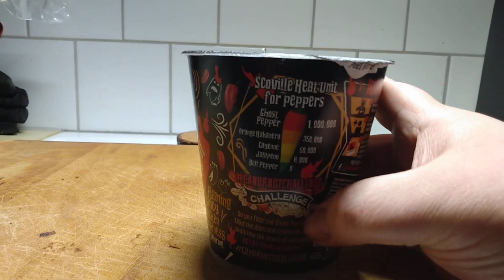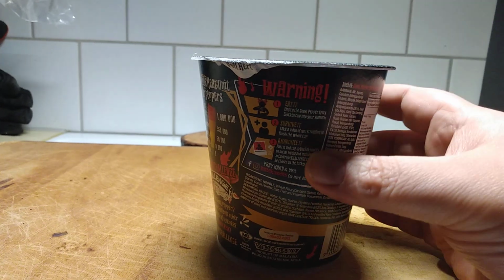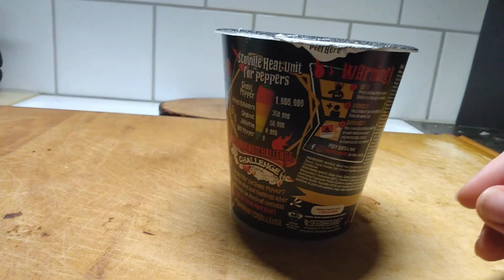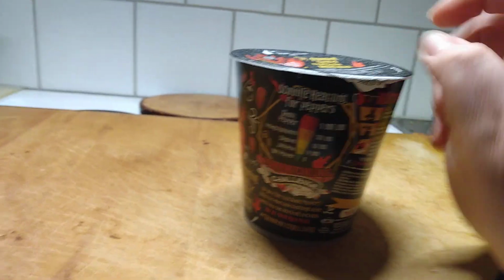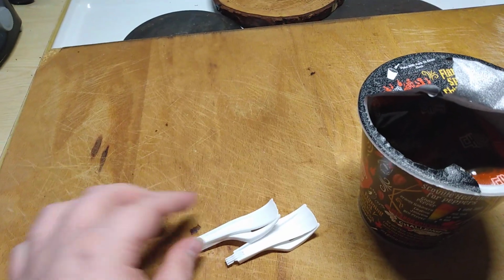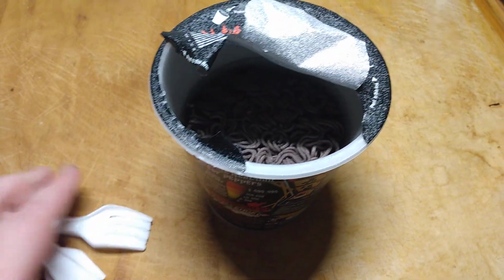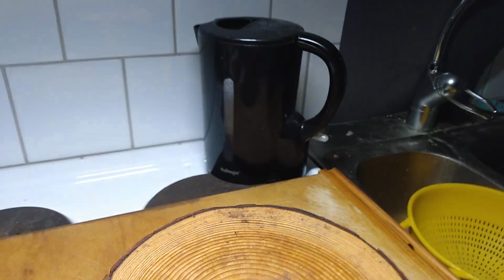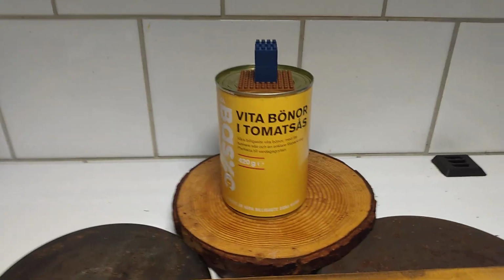Ghost pepper noodles nightmare!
My mouth will burn for days.